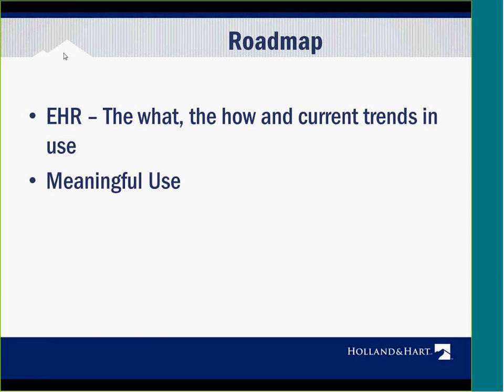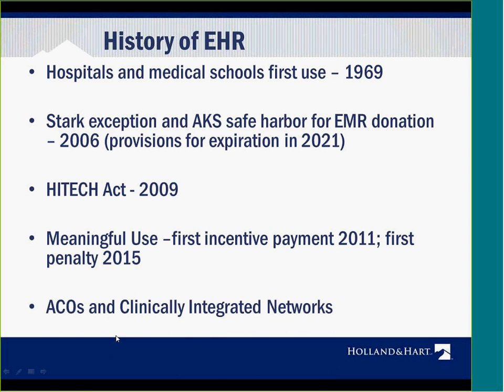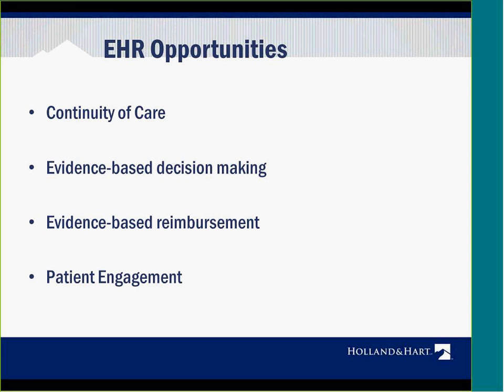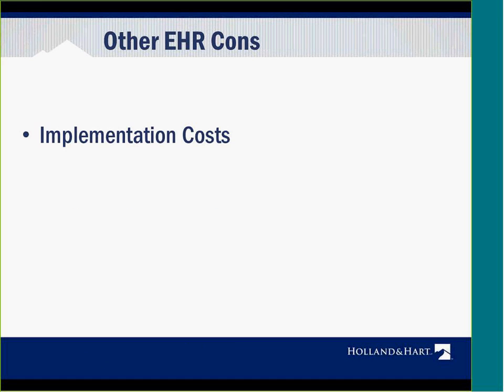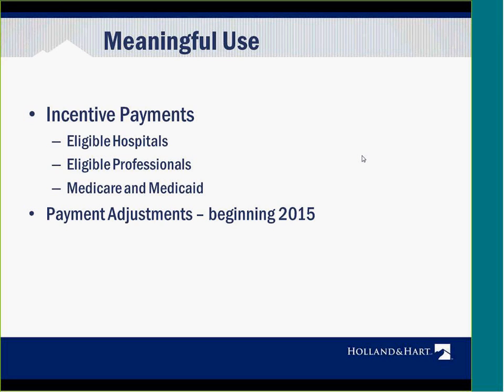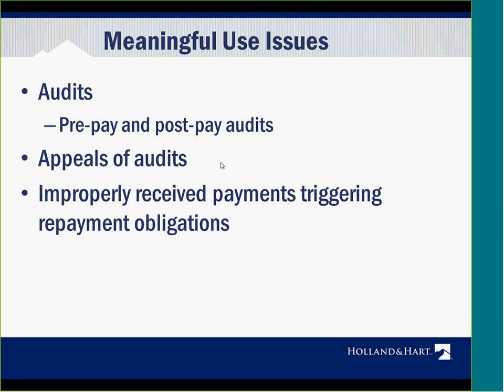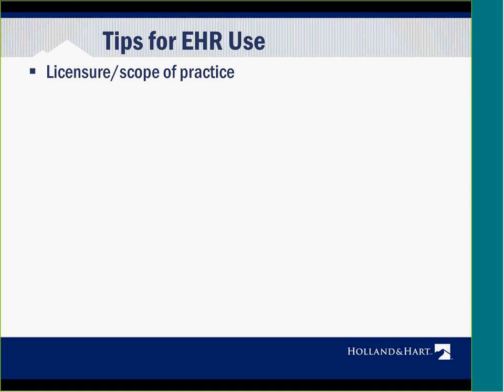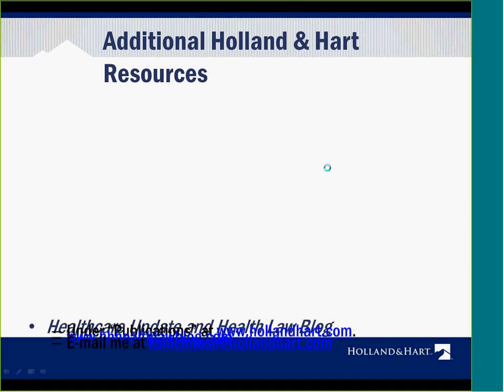Electronic Health Records